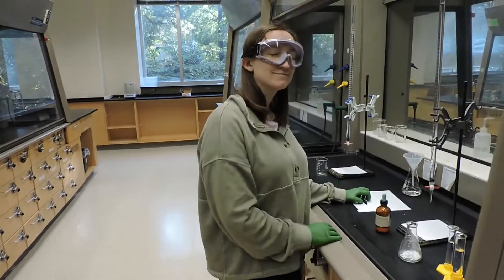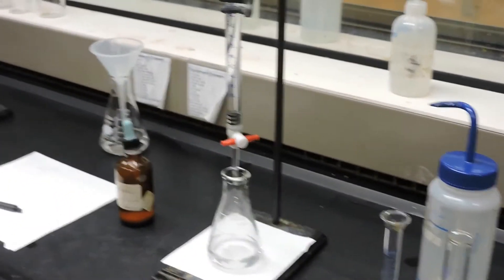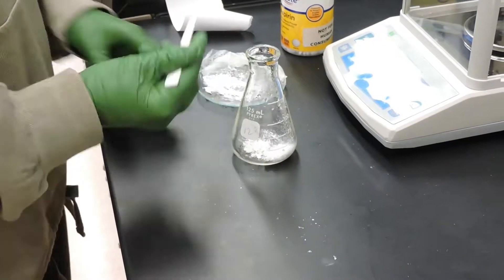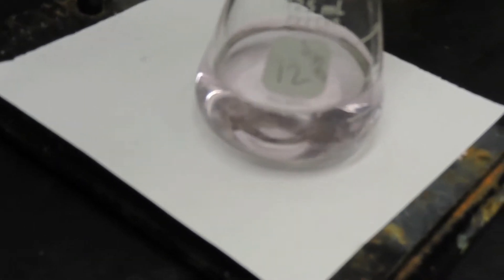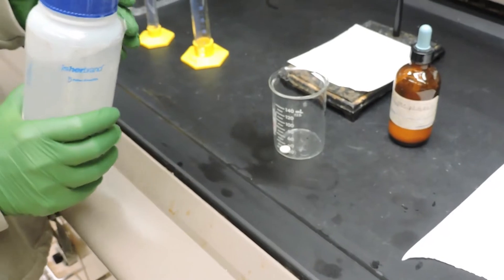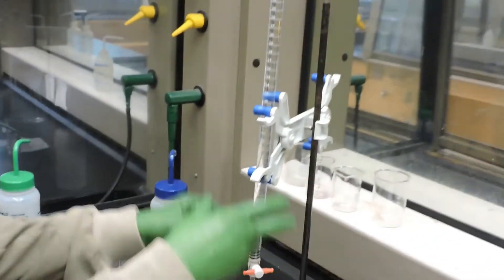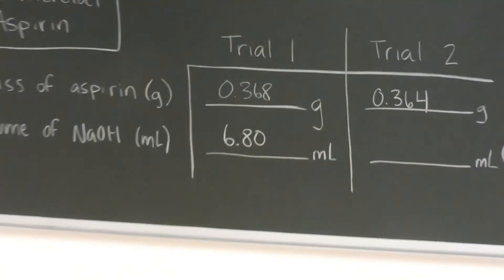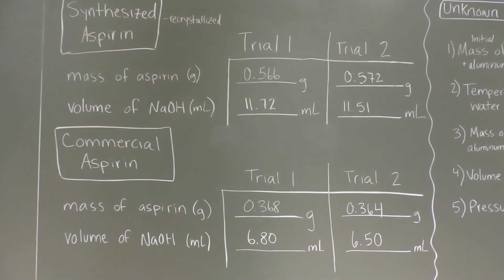Determining the Purity of Aspirin by Titration